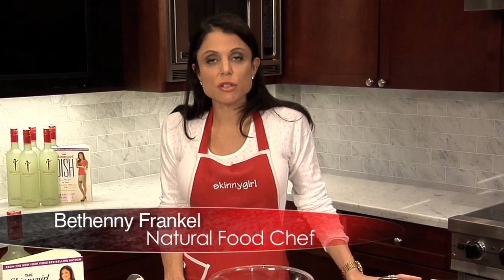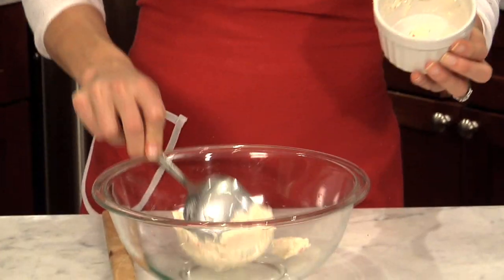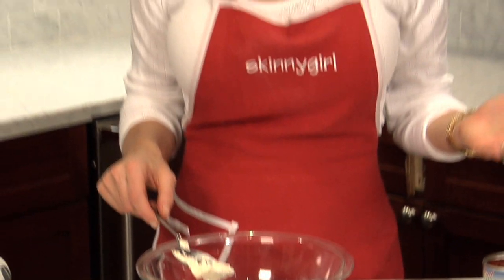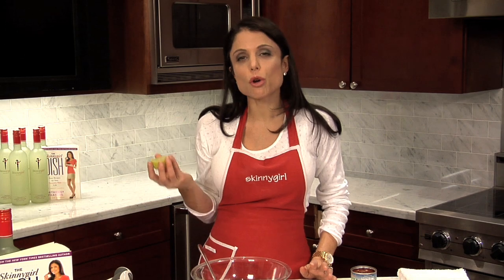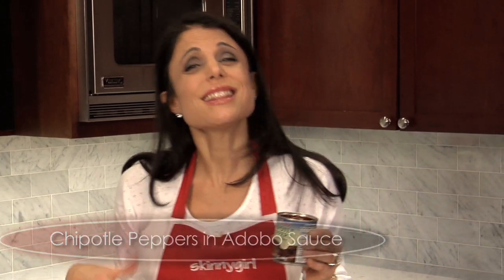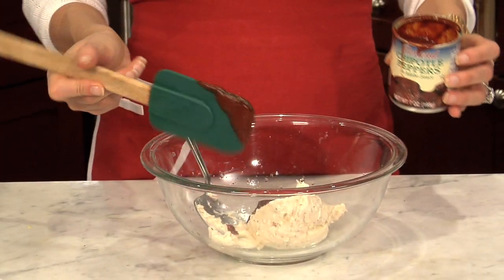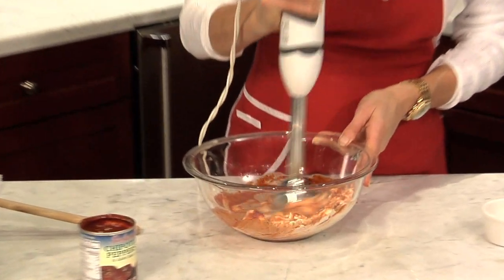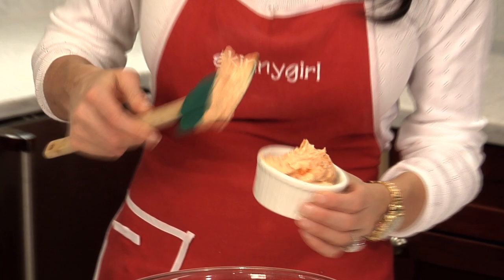Bethenny Frankel Shares Her Recipe For Spicy Chipotle Dip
Bethenny Frankel, author of The Skinnygirl Dish, shares her tasty yet healthy recipe for Spicy Chipotle Dip